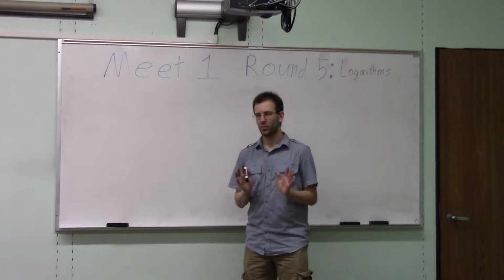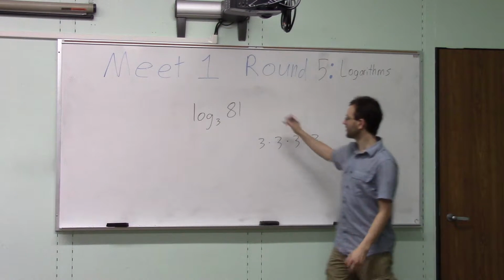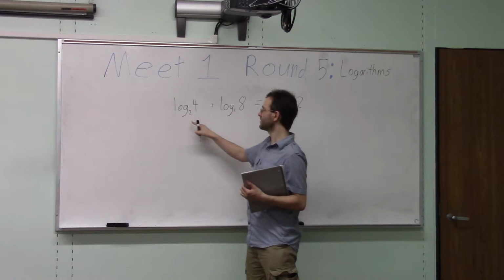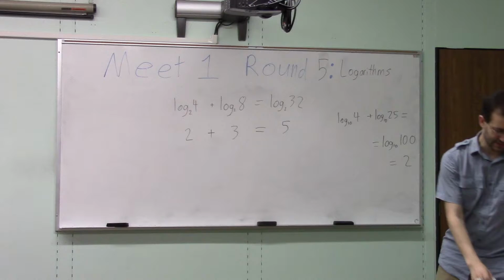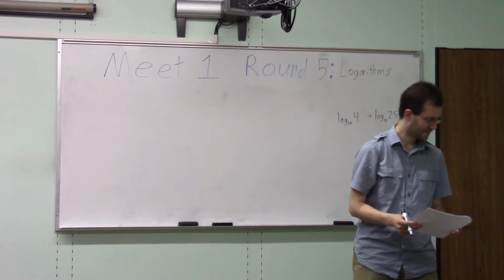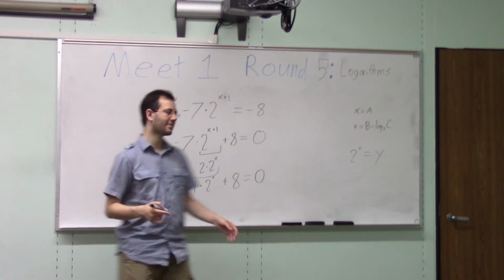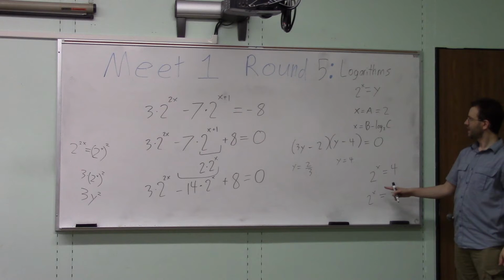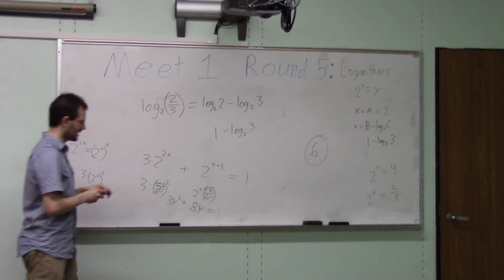Meet1 Round5 Part 1